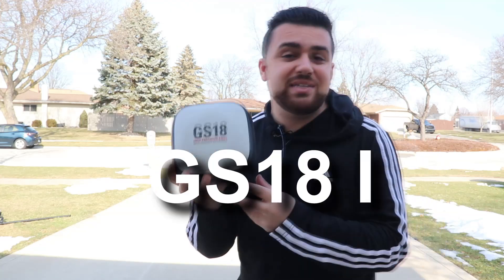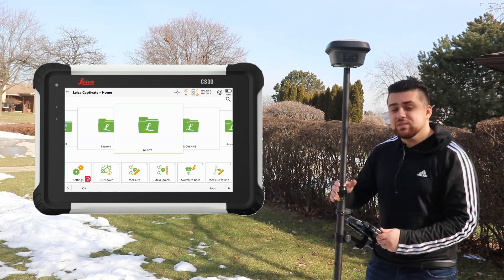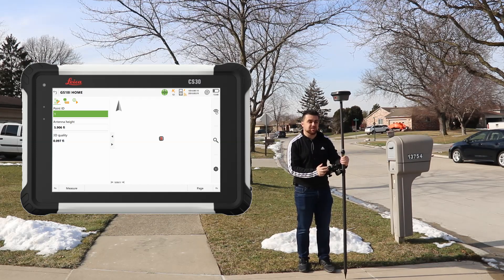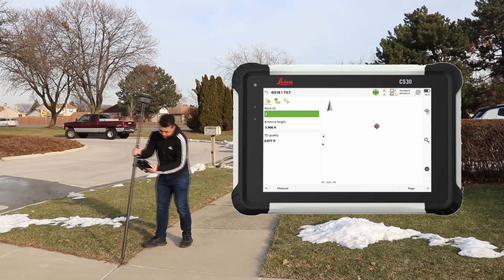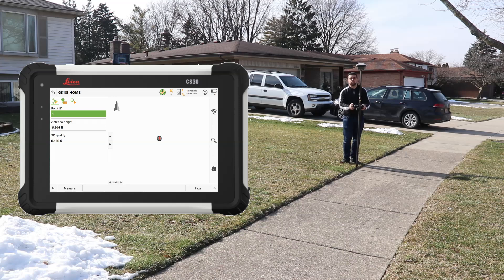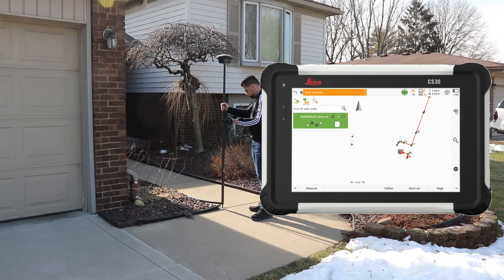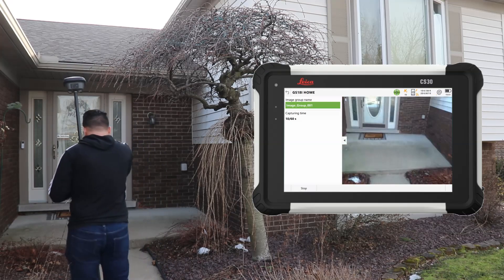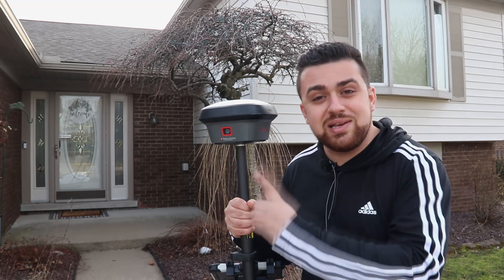I'm blown away by the Leica GS18I GNSS Receiver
Chapters:
0:00 Intro
0:31 Setting up the GS18 I
3:01 Tilt Compensation
6:14 Data Collection
8:34 GS Imaging

About Rami Tamimi:
As a Doctor of Philosophy student in Geodetic Engineering at The Ohio State University, my research focuses on the integration of traditional field surveying and civil design with advanced geospatial technologies such as LiDAR and photogrammetry. With over a decade of experience in the land development industry, I am continually seeking opportunities to enhance my education and professional skills in order to sustain a successful career in this field.